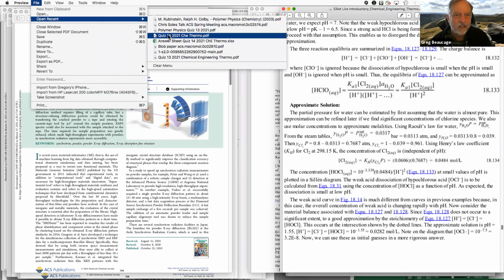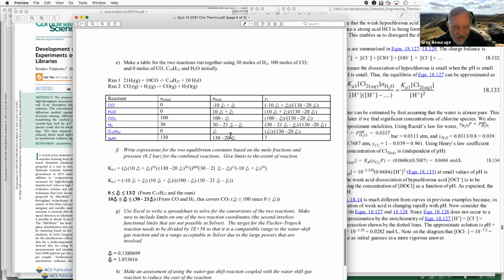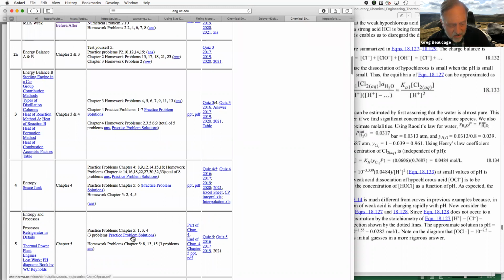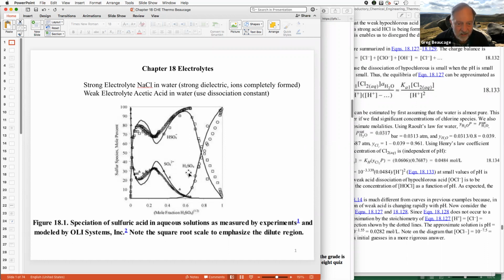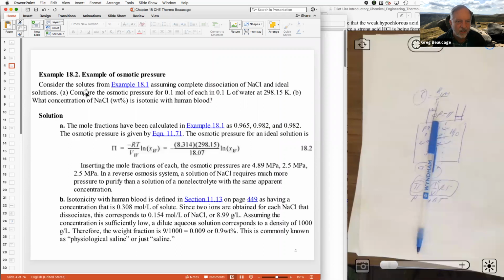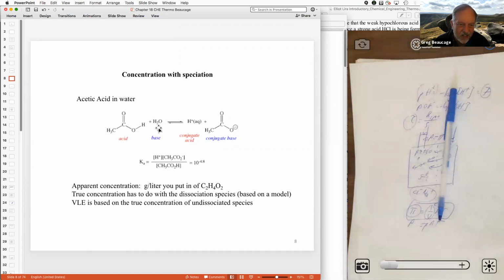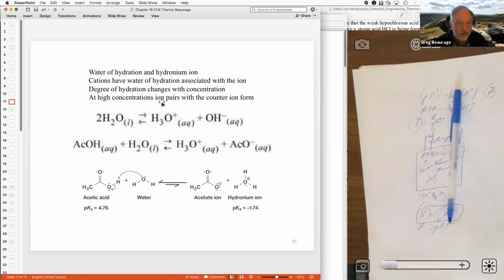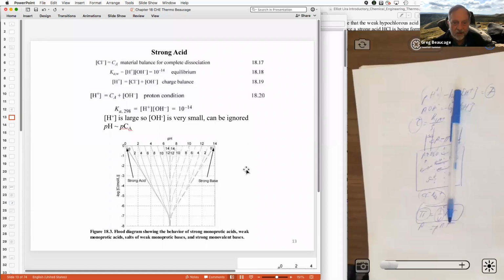Monday April 19, 2021 Chemical Engineering Thermodynamics GMT20210419 183211 Recording 1920x1080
Monday April 19, 2021 Chemical Engineering Thermodynamics